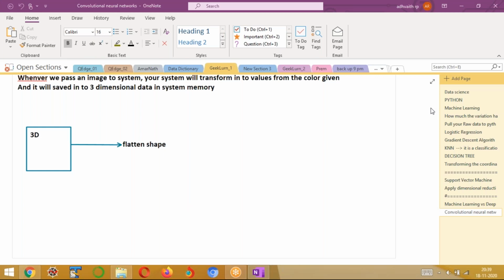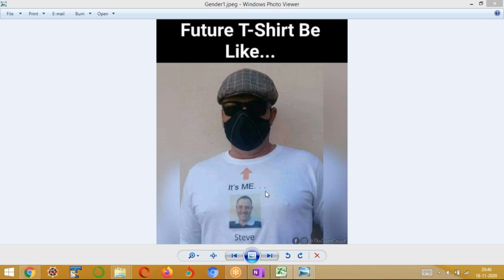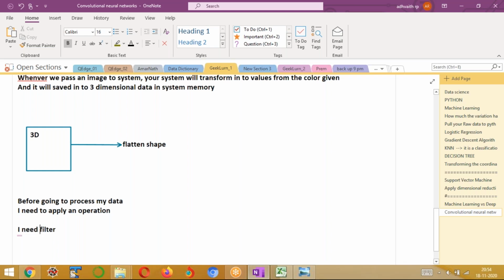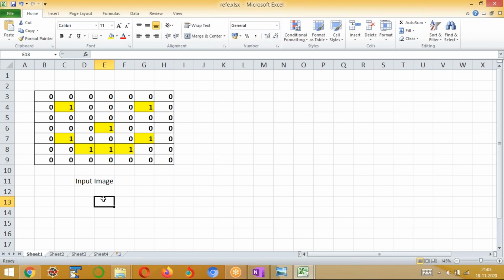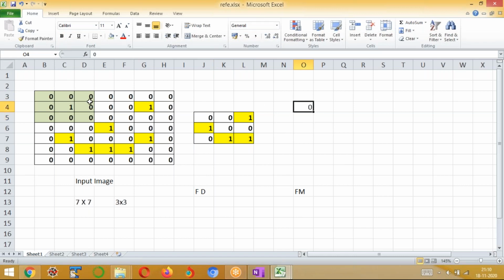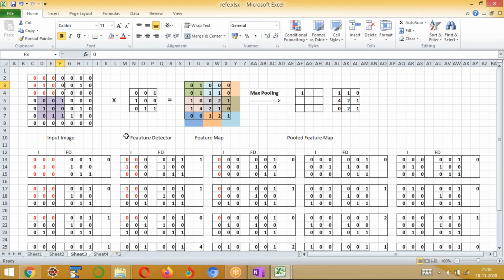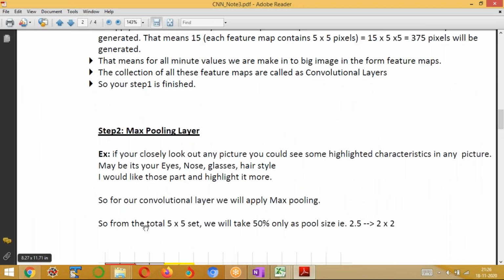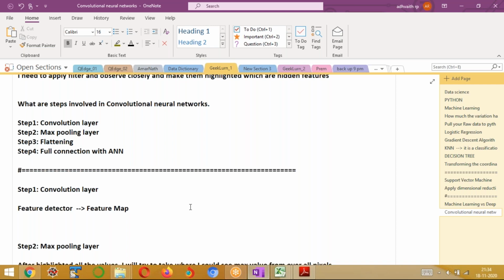119 Understanding of convolutional Neural Networks 2